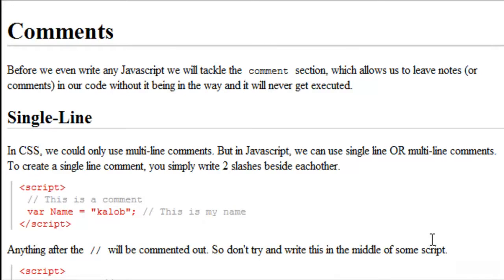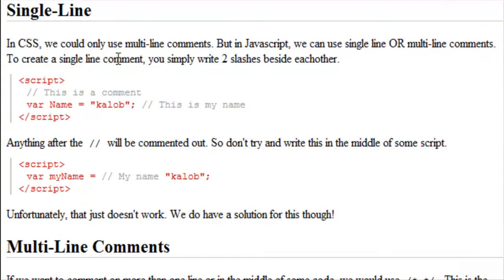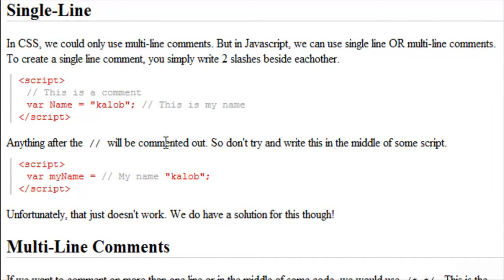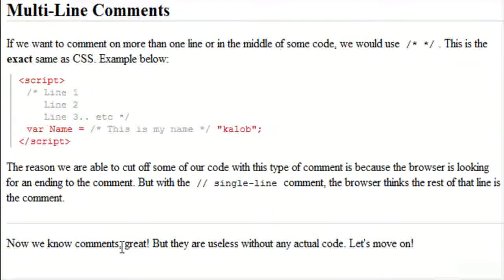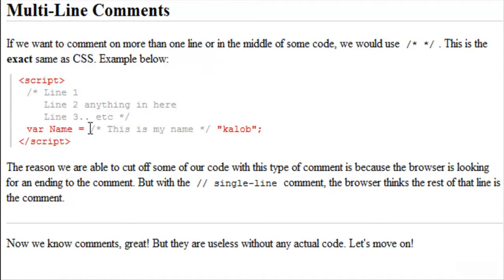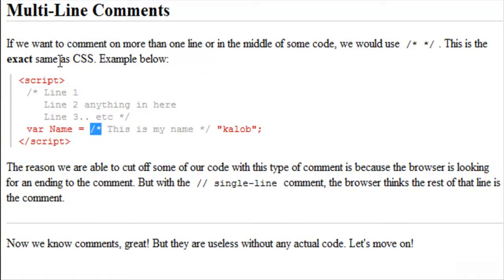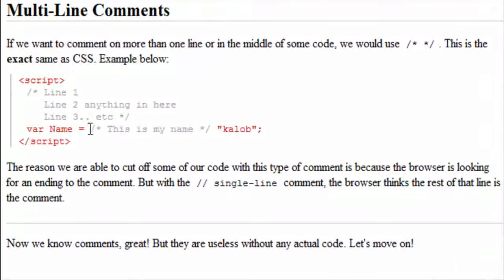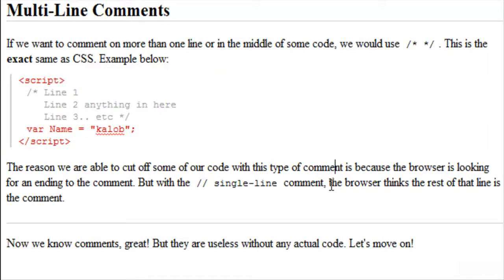Learn Javascript from basics|6th Lecture|Comments